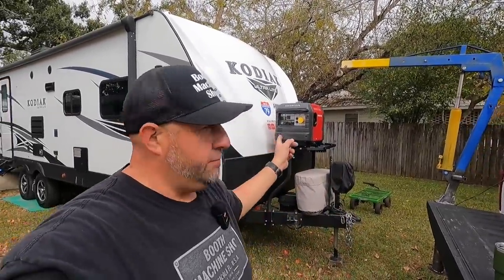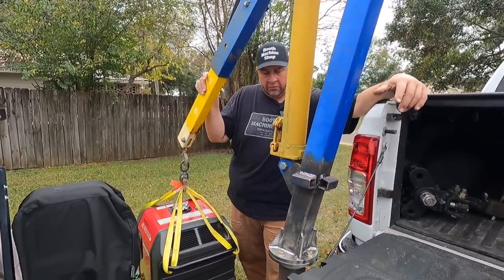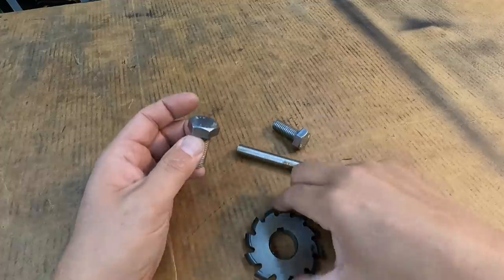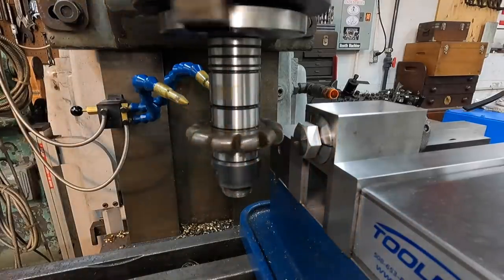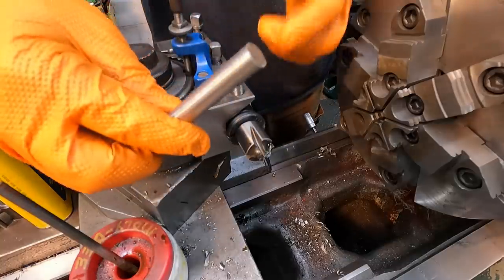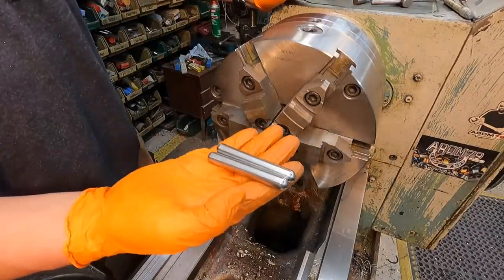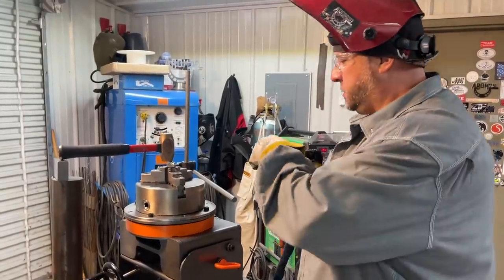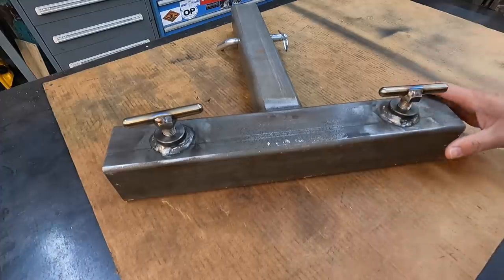Saturday Night Special 355: Stainless T-Bolts, Truck Hitch Crane First Real Lift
I'll show using the new hitch crane for a helpful lift removing the generator off of the camper. Afterwards I finish machining the stainless steel t-bolts for the hitch crane assembly.

The next episode will finish off our hitch crane build and put it to the test!